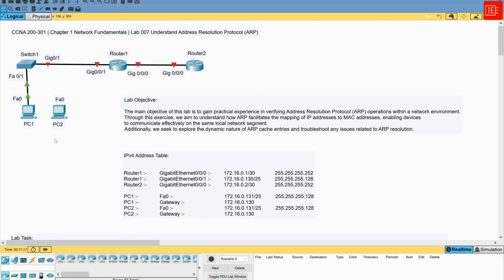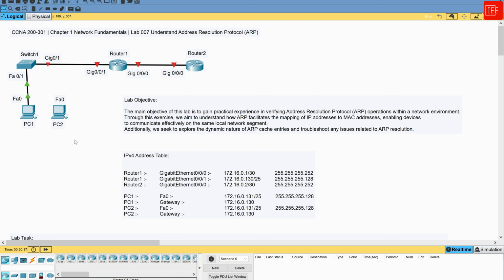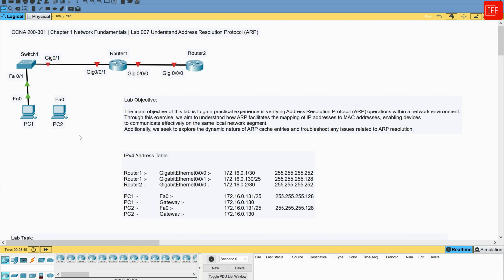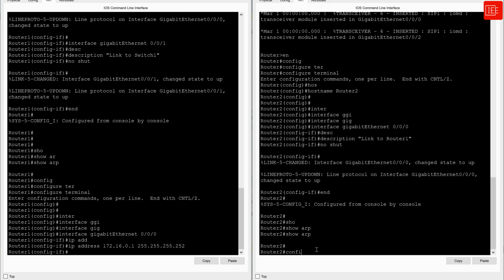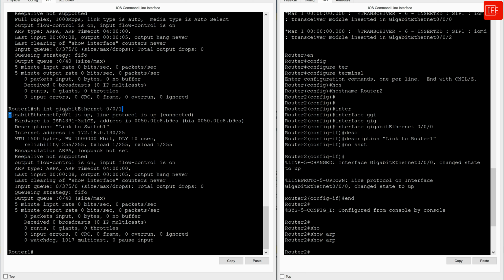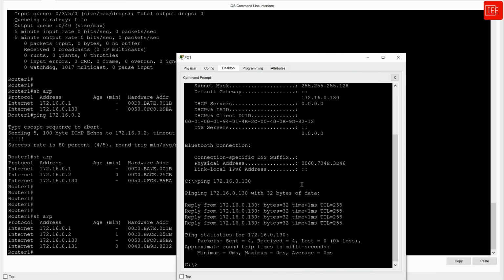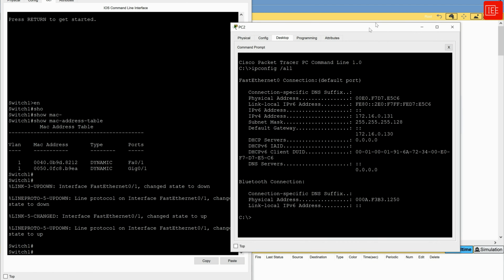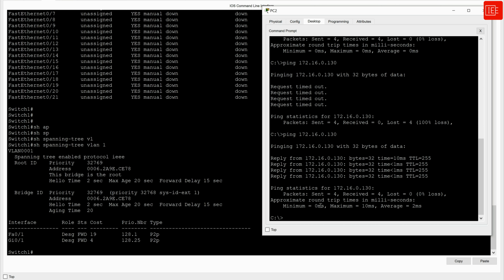CCNA 200-301 | Chapter 1 Network Fundamentals | Lab 007 Understand Address Resolution Protocol (ARP)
Welcome to our CCNA 200-301 lab series. Join us on an educational journey as we unravel the mysteries of the Address Resolution Protocol (ARP) in this engaging lab scenario.

ARP plays a crucial role in modern networking by facilitating communication between devices on the same local network.

In this video, we guide you through a hands-on lab demonstration where we delve into the inner workings of ARP.

Whether you're new to networking or a seasoned professional, this video offers valuable insights into ARP protocol and its practical implications.

By following along with our lab scenario, you'll gain a deeper understanding of how ARP operates and its significance in ensuring smooth network communication.

Whether you're studying for your CCNA certification or just getting started with networking, this video provides a solid foundation to build upon.

Lab Objective:

The main objective of this lab is to gain practical experience in verifying Address Resolution Protocol (ARP) operations within a network environment.

Through this exercise, we aim to understand how ARP facilitates the mapping of IP addresses to MAC addresses, enabling devices to communicate effectively on the same local network segment.

Additionally, we seek to explore the dynamic nature of ARP cache entries and troubleshoot any issues related to ARP resolution.

Equipment Required:
• 2 Router
• 1 Switch
• 2 PCs
• Console cables for Routers
• Ethernet cables for connections between devices
• Computer with Terminal emulation software e.g. PuTTY

IPv4 Address Table:
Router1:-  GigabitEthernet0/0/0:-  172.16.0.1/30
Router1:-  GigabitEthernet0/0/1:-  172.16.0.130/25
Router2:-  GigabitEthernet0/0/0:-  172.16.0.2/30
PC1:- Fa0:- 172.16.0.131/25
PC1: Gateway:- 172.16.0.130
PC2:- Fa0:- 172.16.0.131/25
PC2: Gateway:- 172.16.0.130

Lab Task:
1. Connect the devices according to the provided topology.
2. Connect to the CLI of the routers and enable privileged EXEC mode and go to configuration mode. Configure the appropriate hostname on each device as per topology shown above.
3. Enable both interfaces (GigabitEthernet0/0/0-1) on Router1 and enable interface GigabitEthernet0/0/0 on Router2. Please include link description to specify where the device is connected to.
4. Display the ARP table. Observe the output, do you see any IP and MAC address mapping? why?
5. Configure IPv4 addresses on Router 1, Router 2, PC 1, and PC 2 interfaces. Configure the gateway for each PC. Please refer back to the IPv4 address table mentioned above.
6. Verify that each interface is in the up/up state and check the MAC address for each interface on Router1, Router2 and PC1.
7. View the ARP table on each Router using the appropriate command.
8. Verify connectivity between the devices using the ping command.
9. Now try again and view the ARP table on each Router, what do you observe?
10. From Switch1 look at the CAM table and observe the MAC address.
11. Disconnect the ethernet cable from PC1 and connect it to PC2 and observe how the ARP cache changes.
12. Initiate a ping from PC2 to the default gateway.
13. View the ARP table on Router1 once more, and observe the output.
14. Shutdown the fastethernet0/1 interface on the switch, and then examine the ARP table. How long it would take for the ARP entry associated with the PC to be removed?
15. Enable the fastethernet0/1 interface and make sure that connectivity is restored between PC2 and the gateway.
16. Save the configuration across all network devices once everything is working.

Timestamps:
00:05 – Introduction
00:45 - Lab objective
01:45 - The importance of ARP
03:15 - How the ARP protocol works
05:05 - Lab task walkthrough
08:50 - Configuration steps walkthrough
11:15 - Examining ARP Table scenario 1
17:30 - Examining ARP Table scenario 2
21:40 - Examine the MAC Table on a Cisco Switch
25:50 - Examining ARP Table scenario 3
28:55 - Conclusion

Conclusion:

In this lab, we learned how ARP functions to resolve IP addresses to MAC addresses in a local network environment.
We observed how ARP cache entries are created and updated dynamically as devices communicate on the network.